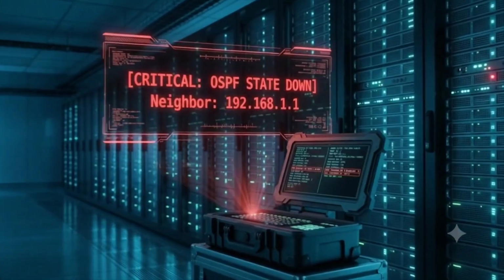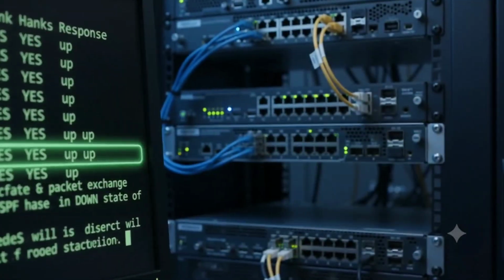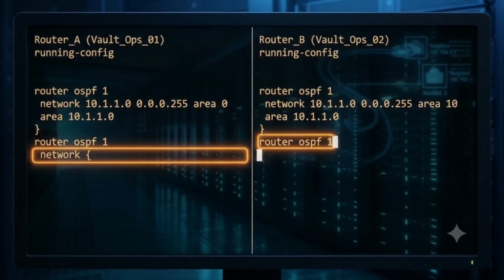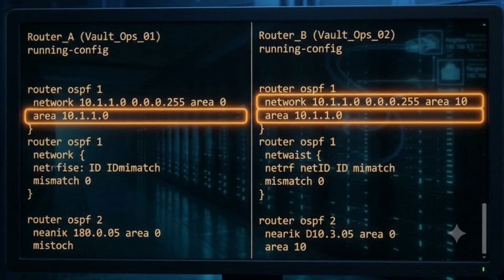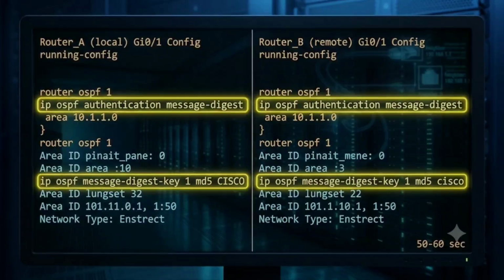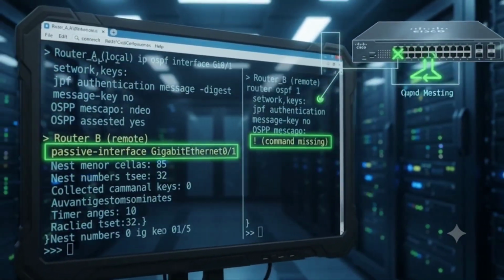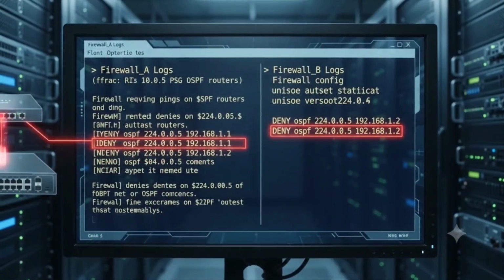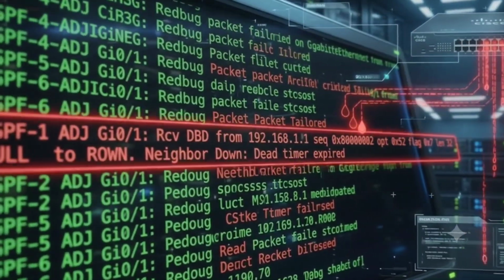How to Fix OSPF Neighbor Stuck in DOWN State | Step-by-Step Troubleshooting Guide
Is your OSPF neighbor stuck in the DOWN state? Don't start changing your configurations blindly! In this step-by-step tutorial, we troubleshoot OSPF routing issues like a real network engineer.
​From verifying basic Layer 3 connectivity and interface statuses to hunting down silent killers like mismatched timers, authentication errors, passive interfaces, and ACL/Firewall blocks—this video covers the exact debug commands and configurations you need to achieve full adjacency. Watch until the end to see your network reach a fully converged, rock-solid state!
​🔔 Follow us for more such videos, network engineering tutorials, and deep-dive configuration guides!